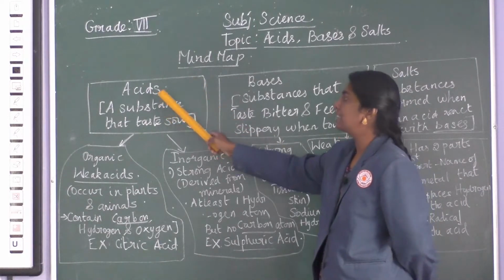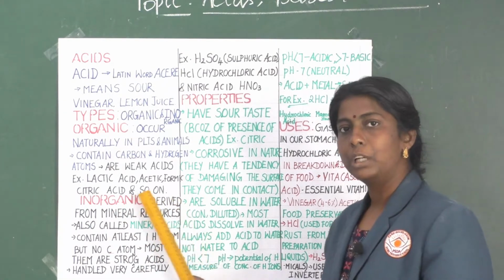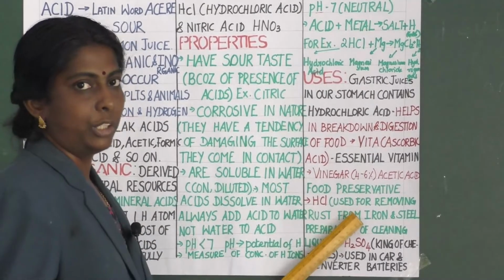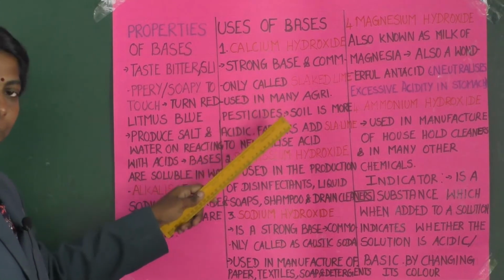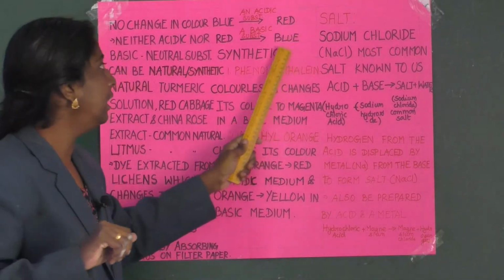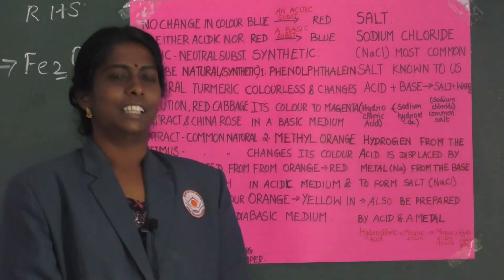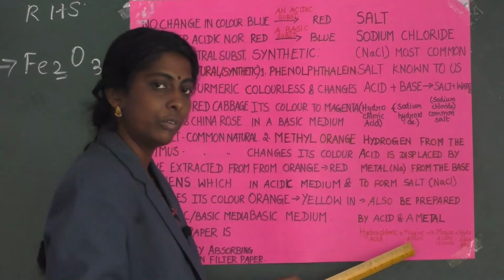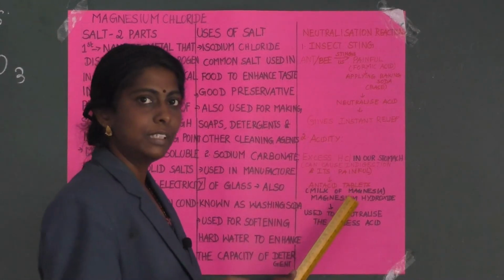SEPTEMBER 7: GRADE VII: SCIENCE: CHAPTER 6 - ACIDS,BASES AND SALTS